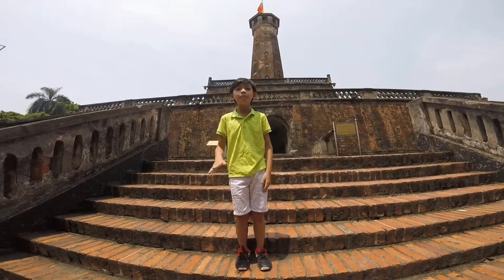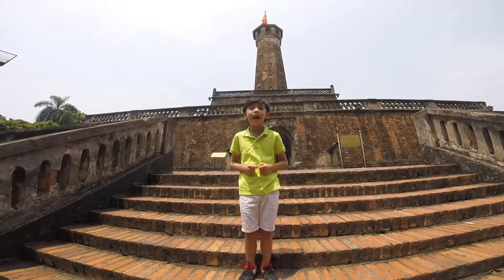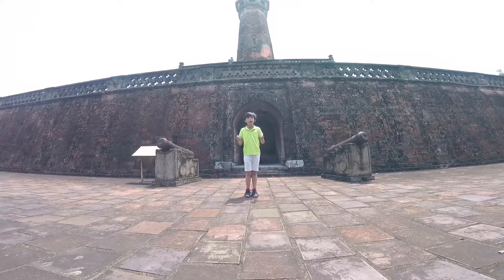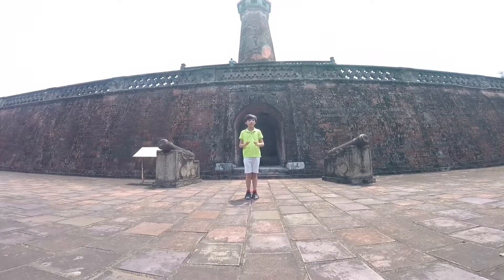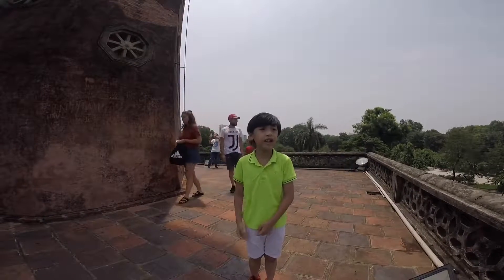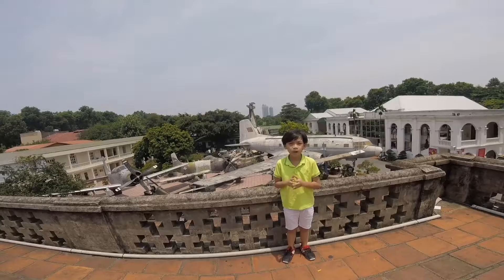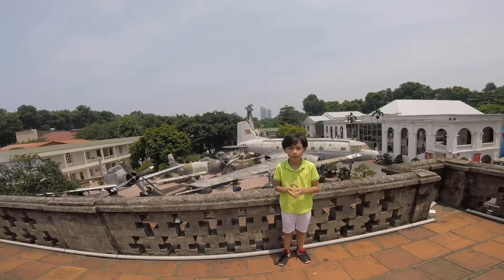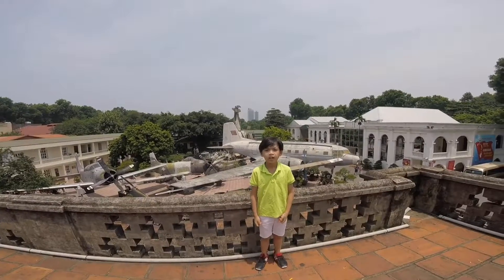TNTA 2019 - Nguyễn Bá Bảo Nam – Lớp 4A6 Trường Tiểu học Tây Sơn – Hai Bà Trưng - Hà Nội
Nguyễn Bá Bảo Nam – Lớp 4A6 Trường Tiểu học Tây Sơn – Hai Bà Trưng -  Hà Nội